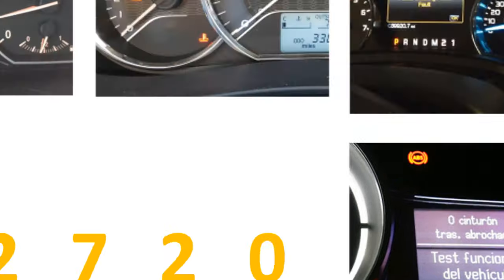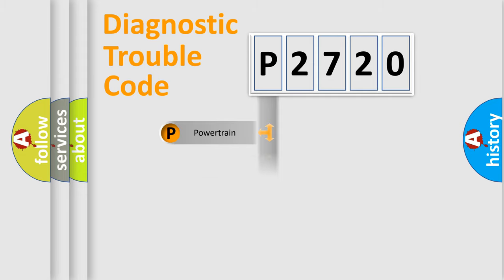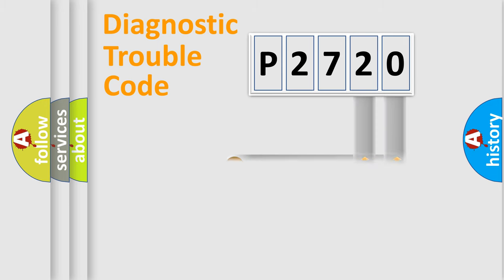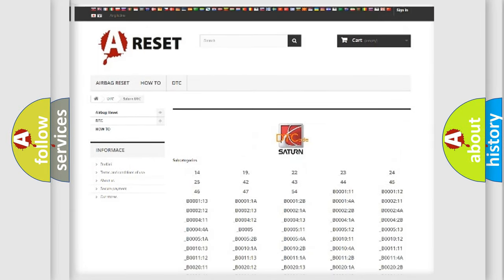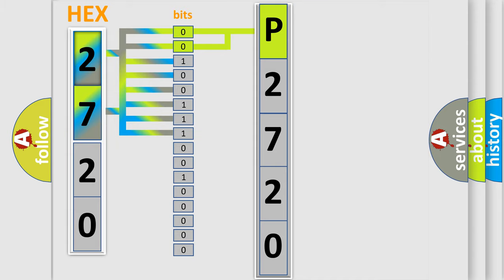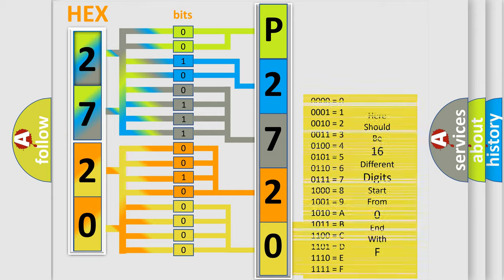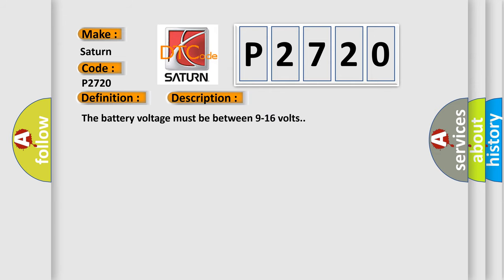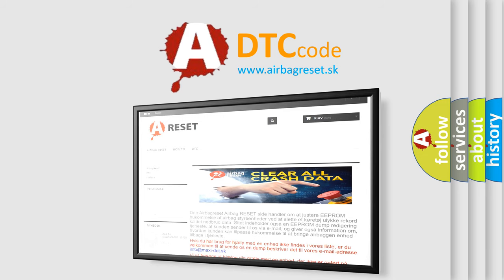DTC Saturn P2720 Short Explanation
Contents:
0:21 Basic DTC analysis according to OBD2 protocol standard.
1:48 Insight into programming
2:58 A diagnostically understandable description of the Diagnostic Trouble Code
3:05 Basic error definition

Make:
Saturn
Code:
P2720
Definition:
Rear Door Lock Relay Circuit
Description:
The battery voltage must be between 9-16 volts.
Cause:
The BCM detects a short to ground on the door lock relay control circuit for greater than 60 seconds